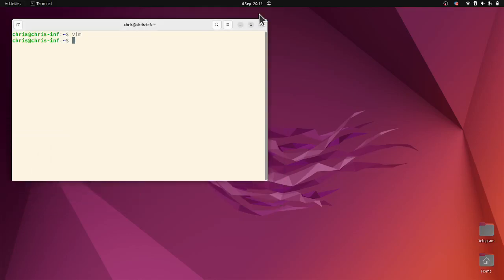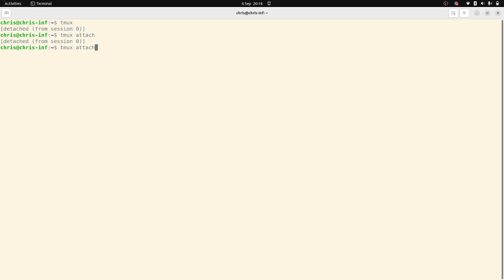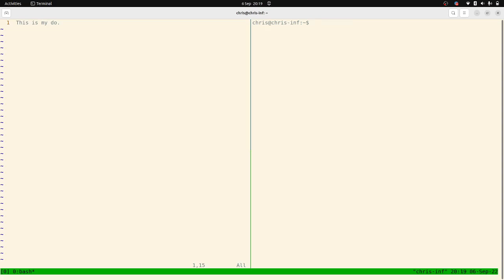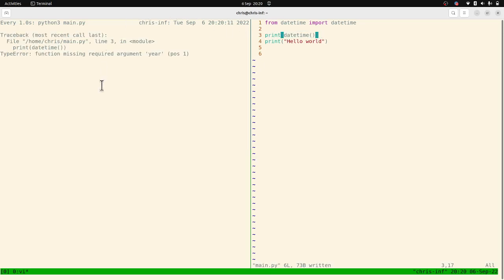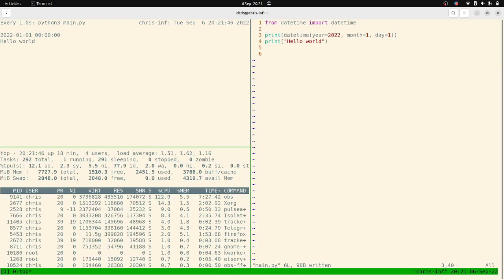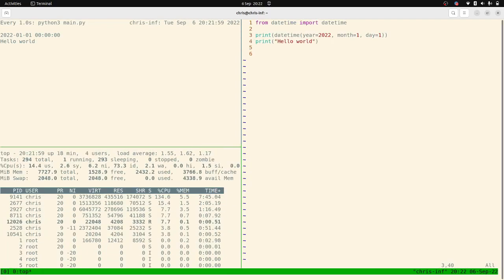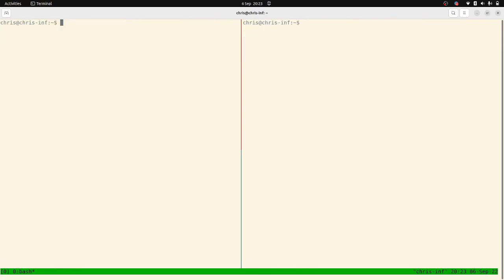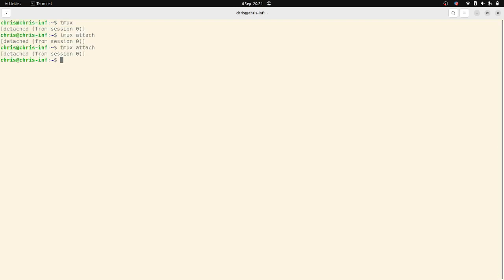how to use tmux shortcuts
Beginner to more advanced tmux usage examples